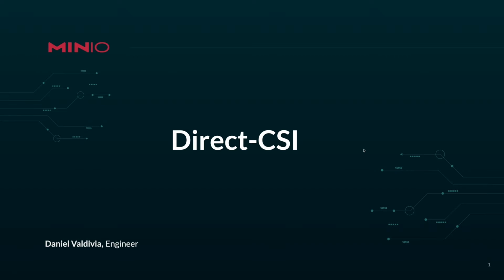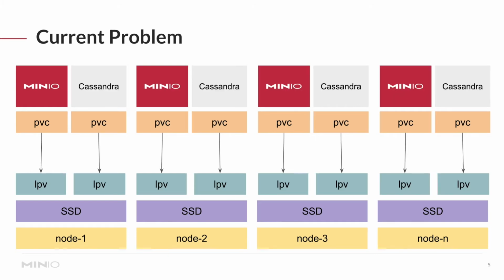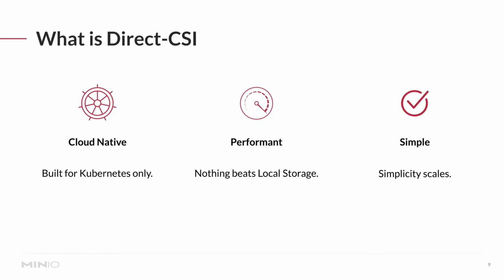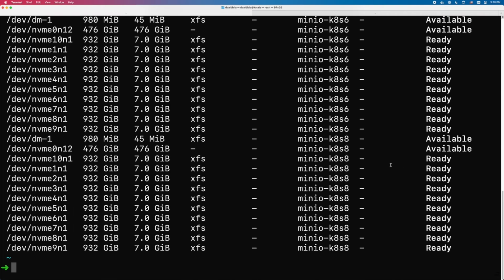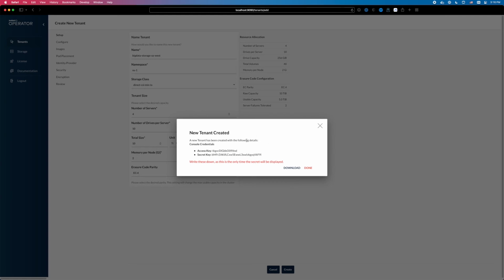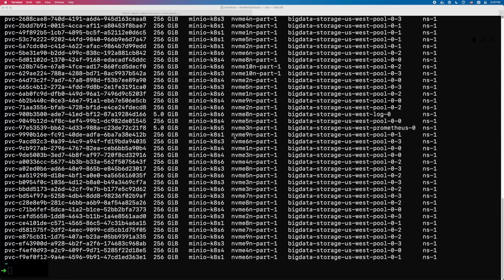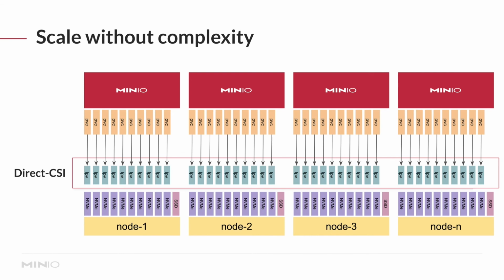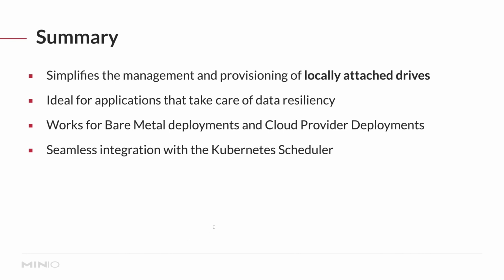Direct-CSI: Enabling I/O Intensive Workloads with Kubernetes Object Storage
Speaker: Daniel Valdivia, Engineer, MinIO @dvaldivia

The relationship between Kubernetes and storage continues to evolve. In the early days, adding volumes for container access required coding. Then came the Computer Storage Interface (CSI) that defined a standard interface for Kubernetes to expose storage systems to containers and their workloads. CSI was a step forward, because it made it easier to expose volumes to Kubernetes workloads. While CSI has some value, when legacy apps running on Kubernetes need to access legacy file-and-block storage, it’s not the answer for demanding distributed workloads.
In this session, we’ll explore DirectCSI, a CSI driver that provisions volumes for workloads that require direct access to the storage medium. You’ll learn how DirectCSI is the next step forward in I/O-intensive Kubernetes storage, providing high-consistency guarantees and highly reliable performance in these scenarios.